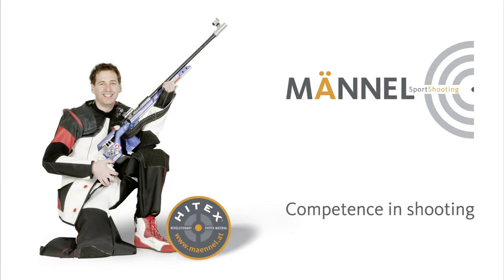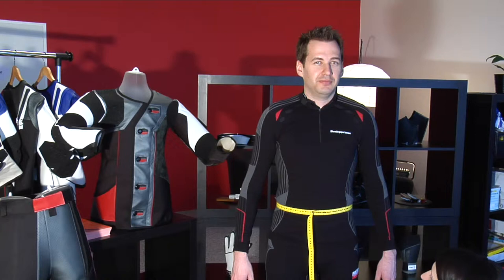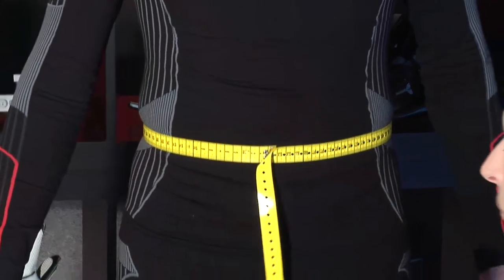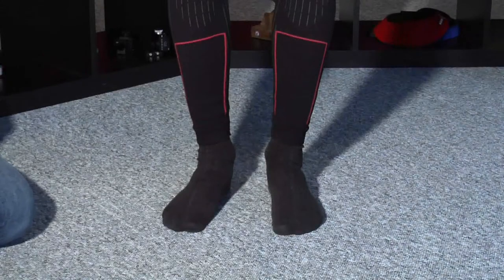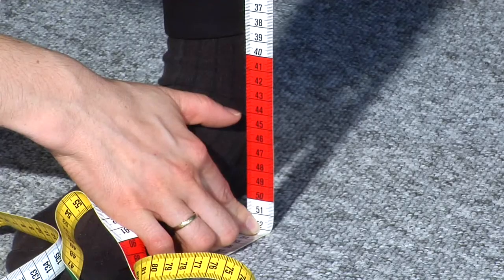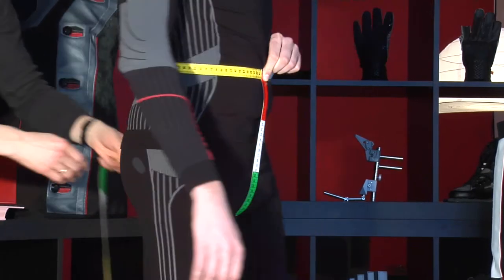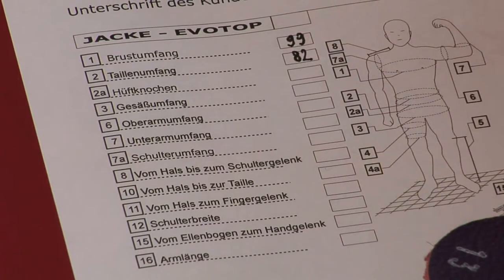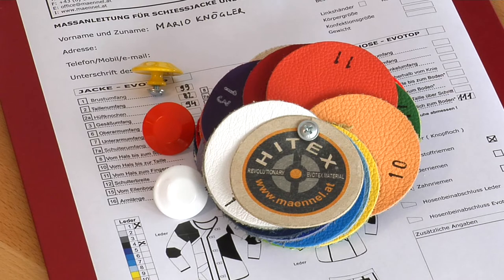Männel Sport Shooting - Measurement Evotex trousers (English)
Männel Sport Shooting - Videotutorial: How to measure the Männel's Evotex trousers